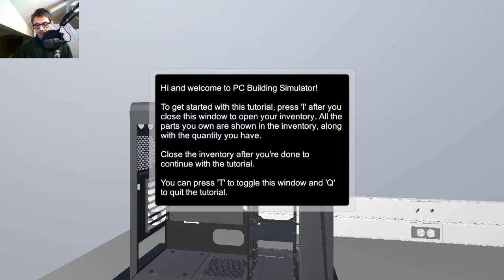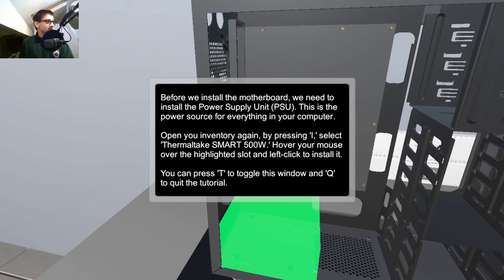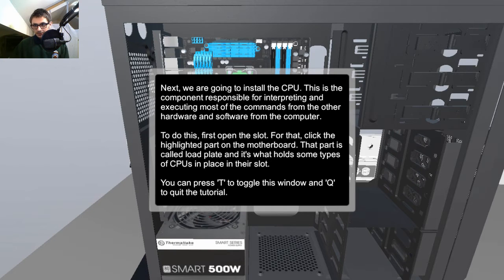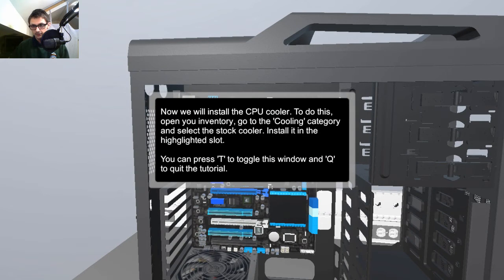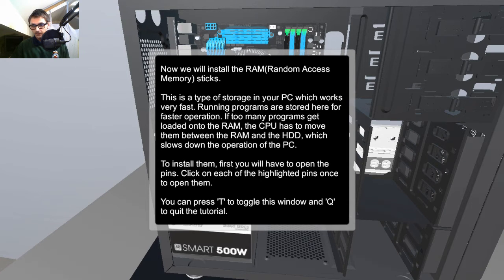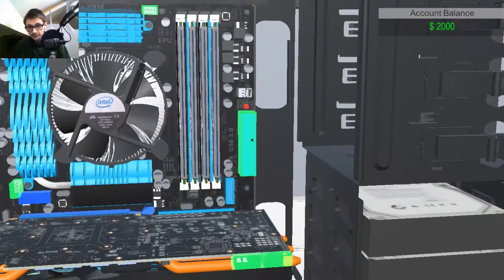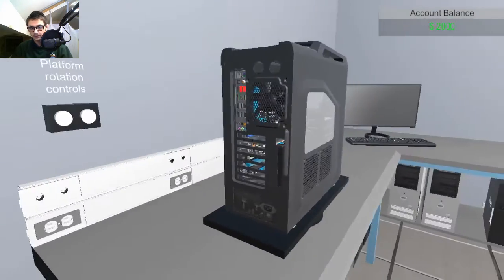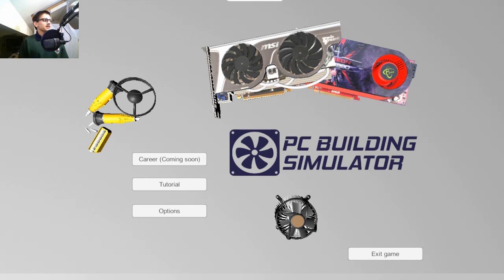PC Building Simulator - TUTORIAL AND FIRST IMPRESSIONS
A new simulator has emerged to the world. A simulator to aid people in making PCs, and it's actually good. So why not play it for everyone to enjoy. It may even help me for when I venture to this unknown territory

Music Used in this video is courtesy of the artist.